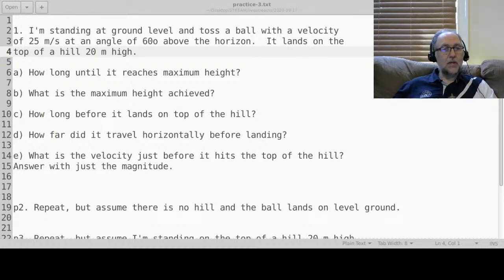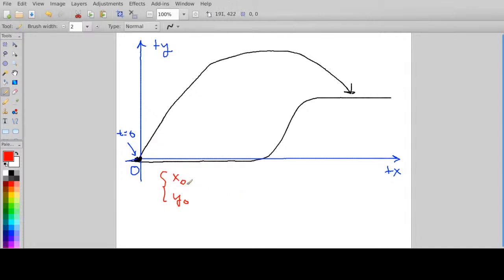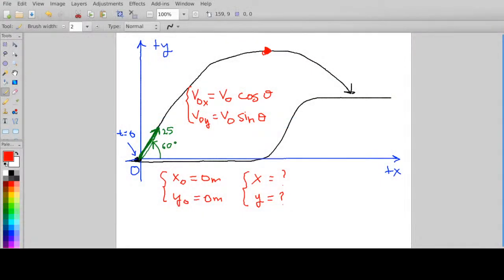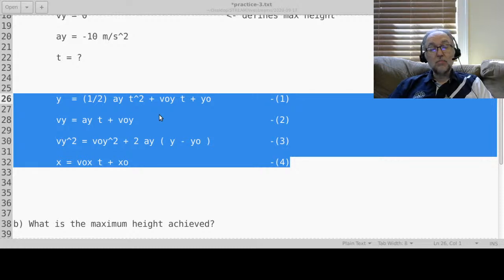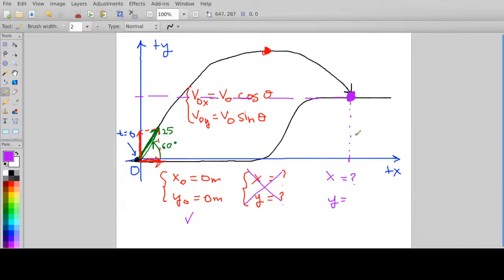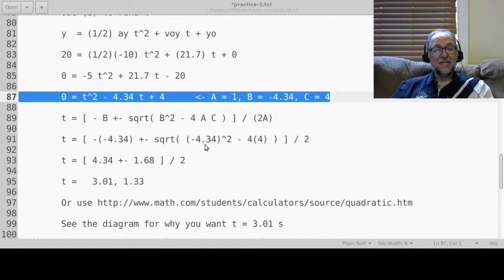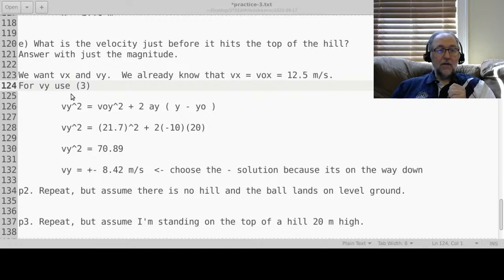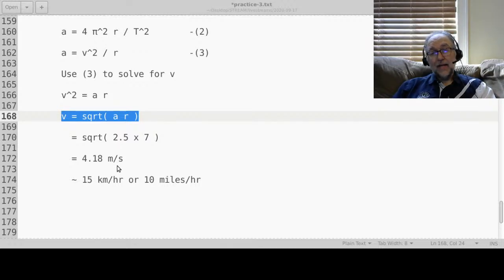Physics Live Stream - Phy 101 B - Sept 18, 2020